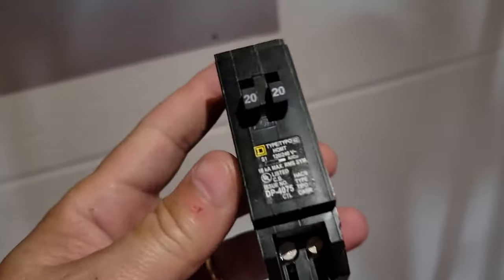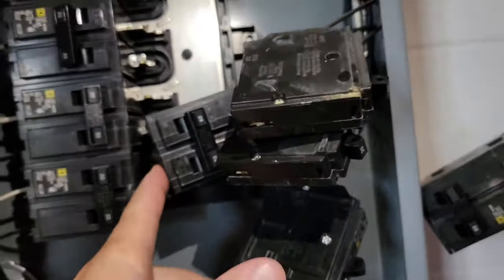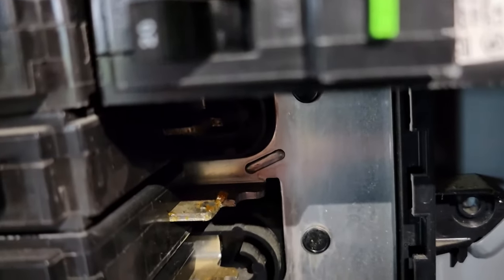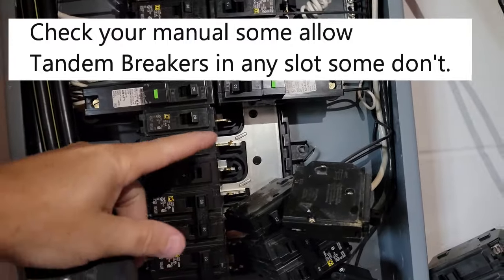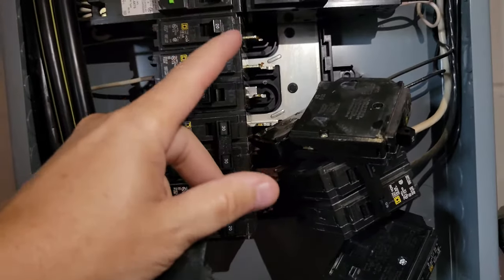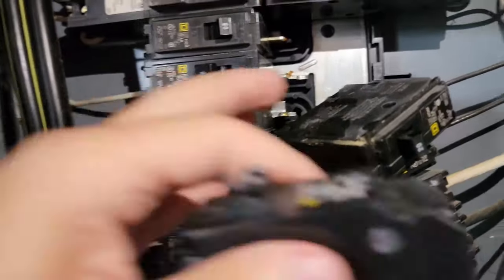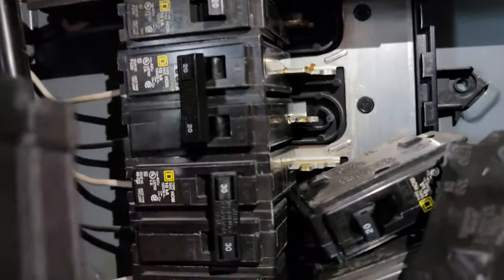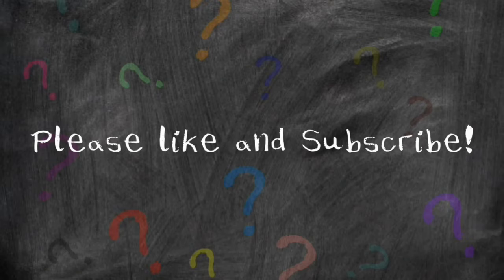How to use a Tandem Breaker in your Breaker Panel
In this video I talk about Tandem Breakers and why you would want to use them.  Please consult an electrician and the breaker panel manual if you have concerns when doing this type of work.

The model used in this video is a Square D Homeline Cat NO HOMC3OUC Series S01